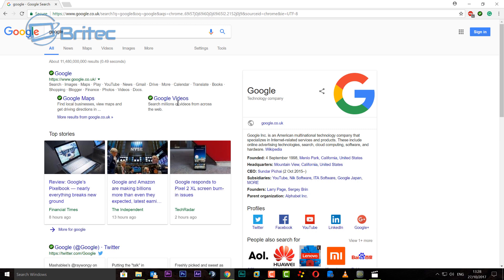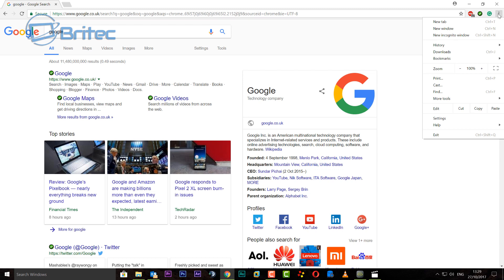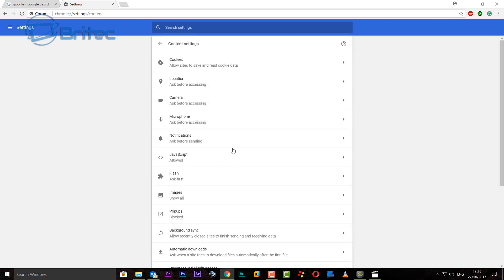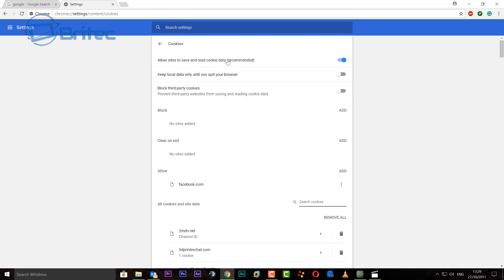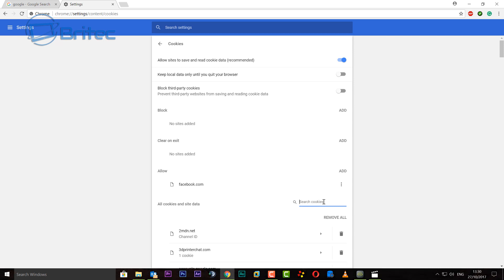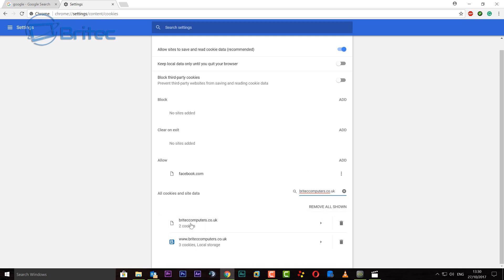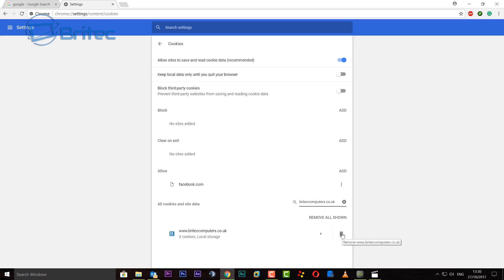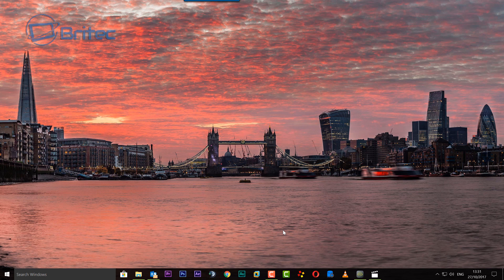Delete Cookies From One Website Only in Chrome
Quick and simple way to clear the cookies and cache from just one site is really easy, we will be doing this in Chrome and it's a great way to clear cookies and cache for a single site with clearing the whole cache for that browser. Sometimes we need to delete individual site cookies that may have become corrupt and you want to remove it from the Chrome browser with losing all the store data for other sites.